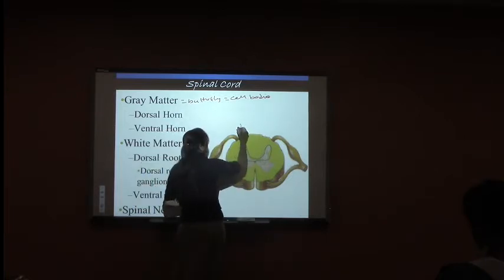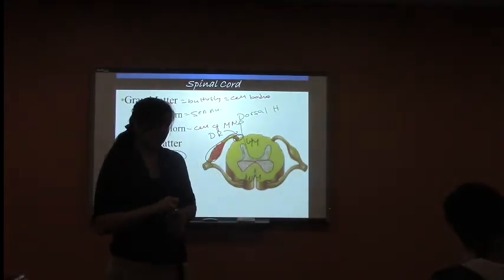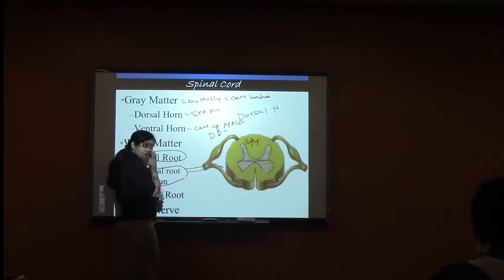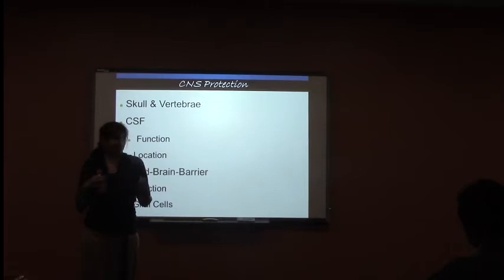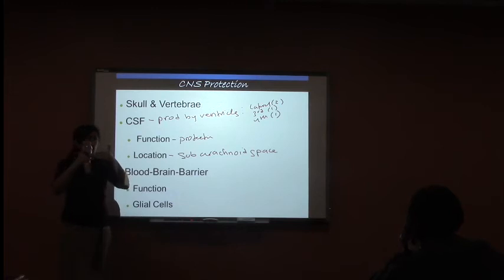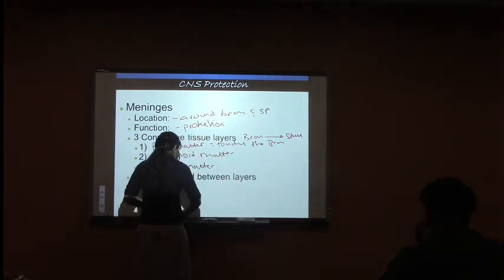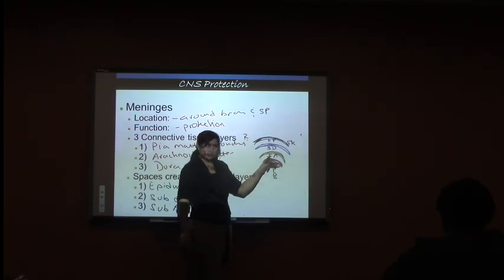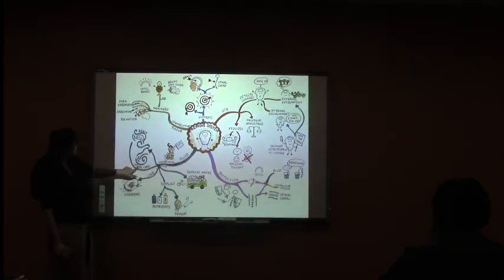Week 4 - Lecture 6 of 6